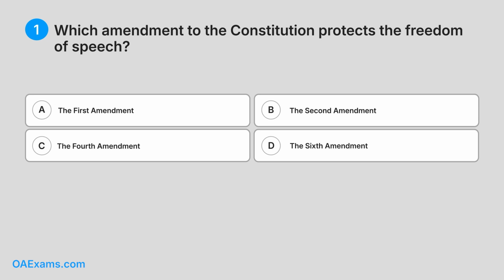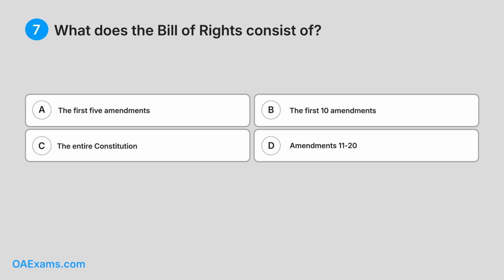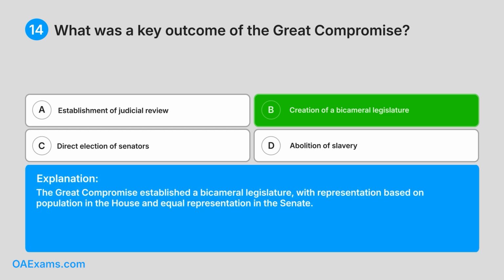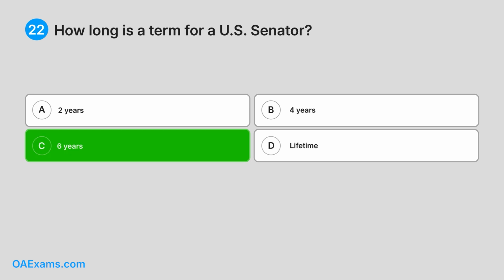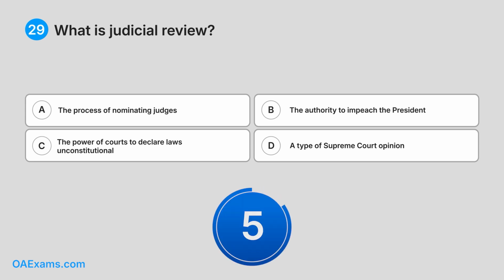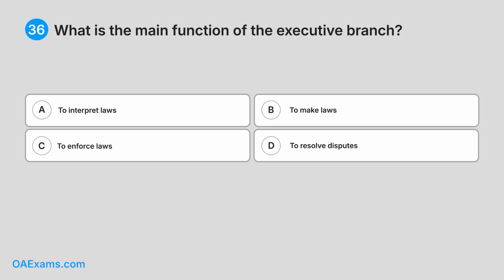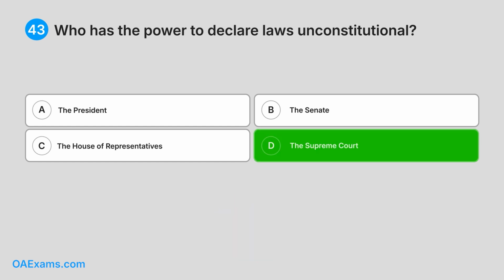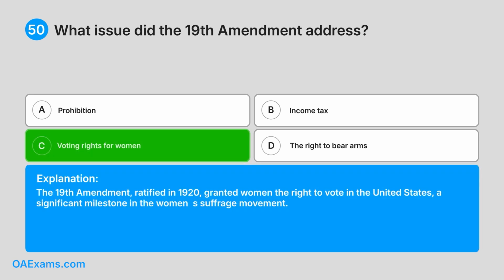American Politics and the US Constitution C963 OA – Real-Style Exam Q&A You Need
Ace your WGU C963 American Politics and the US Constitution Objective Assessment in 2025 with our complete practice guide! We've compiled 50 exam-aligned questions to boost your confidence and preparation. | OA Exams | oaexams.com | WGU | C963